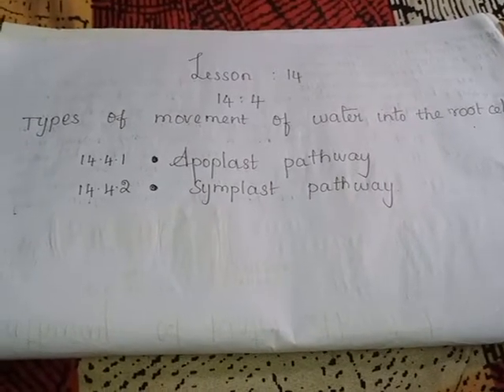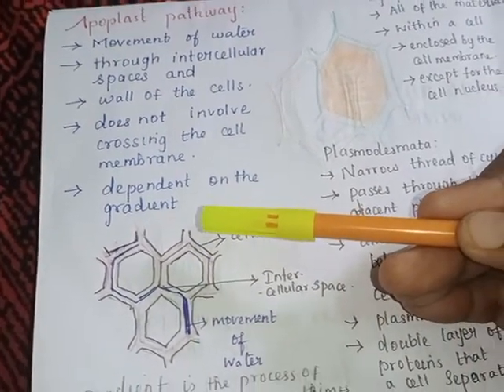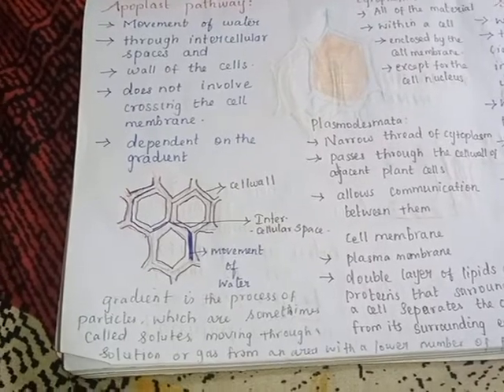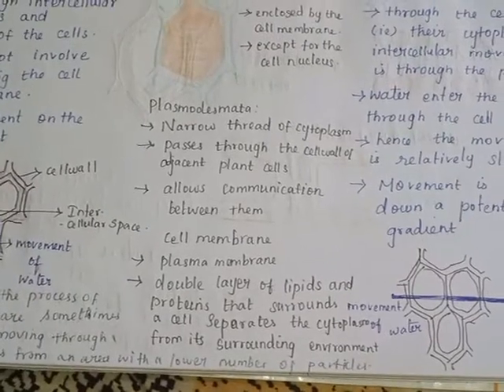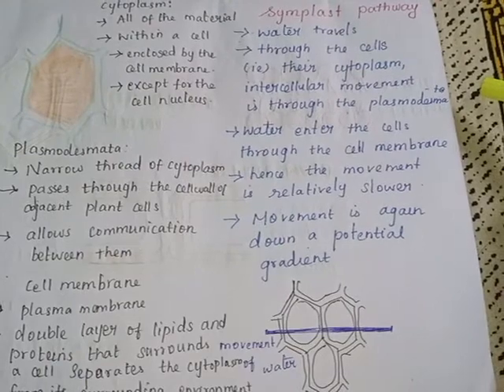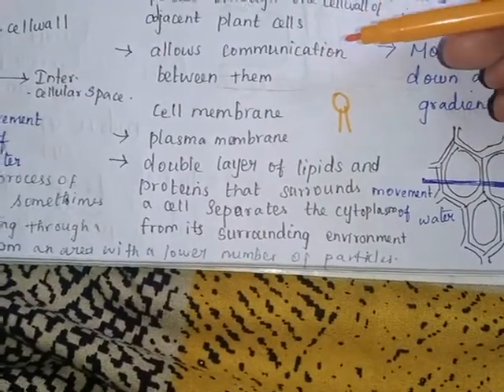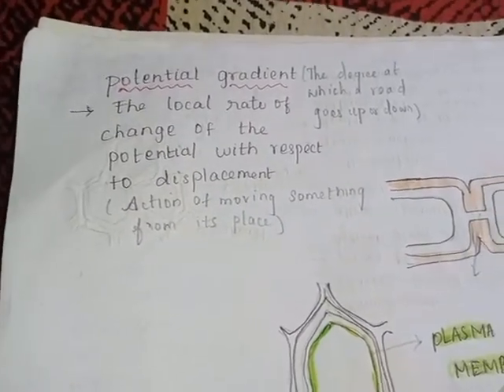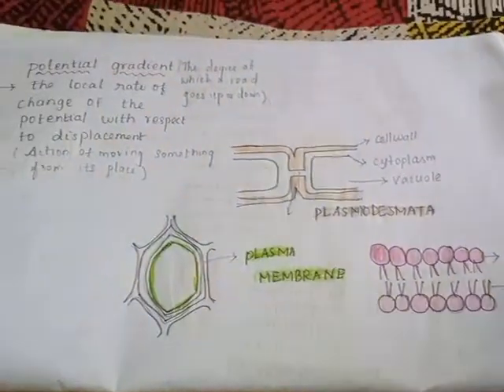Std x lesson 14 types of movement of water into the root cells.